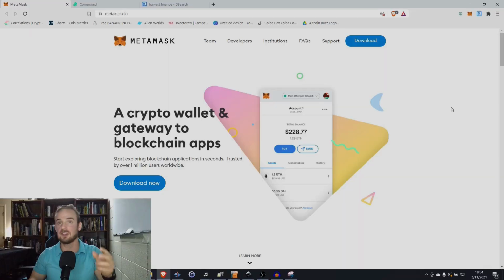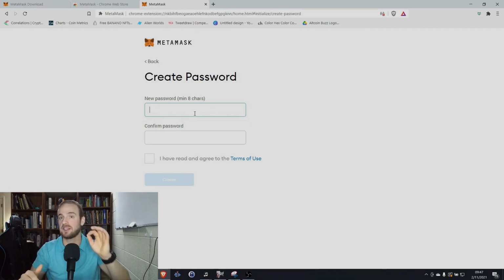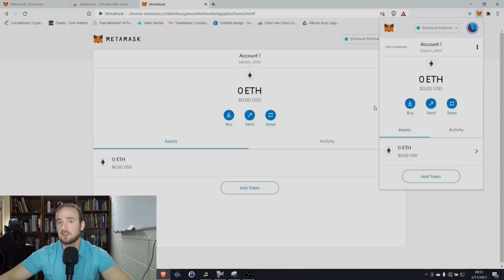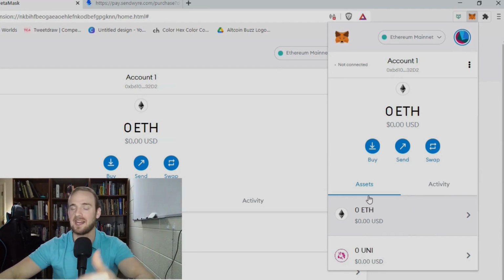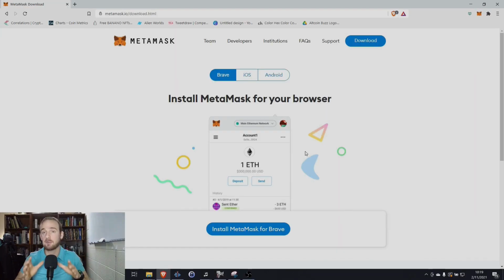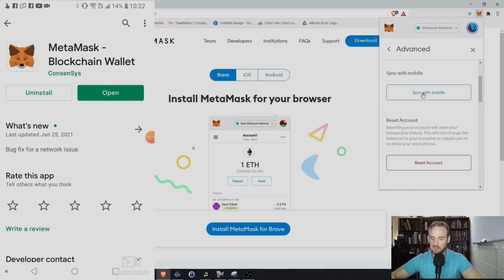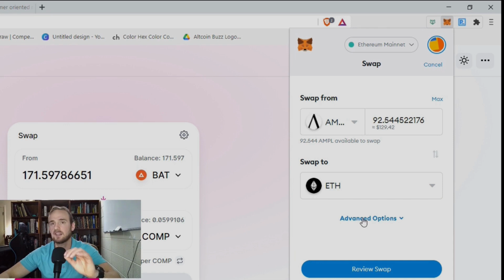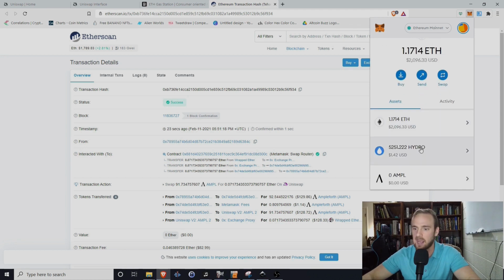How To Use MetaMask: Web3 Compatible Ethereum Wallet With In-Wallet Token Swap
MetaMask is one of the most popular cryptocurrency wallets because it is easy to use, integrates well with DApps, and has an in-wallet token exchange that can help save on fees. This is a complete tutorial to show you how to download, install, set up, and use MetaMask.

Timestamps
(01:28) Install
(05:23) Buy crypto
(05:52) Receive crypto
(06:57) Add custom tokens
(07:55) Send tokens
(08:55) Explaining gas
(10:20) Recover seed phrase
(12:00) Sync with phone
(14:13) Trading on Uniswap
(15:00) In-app token exchange